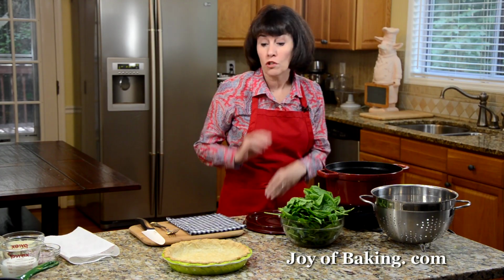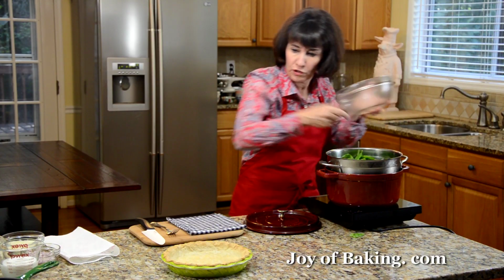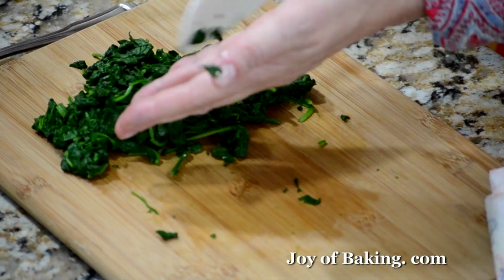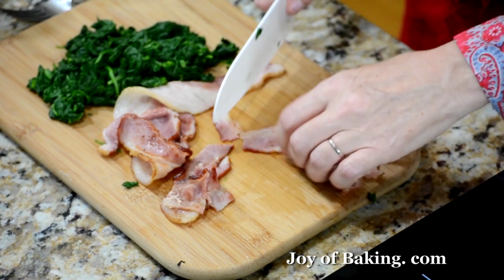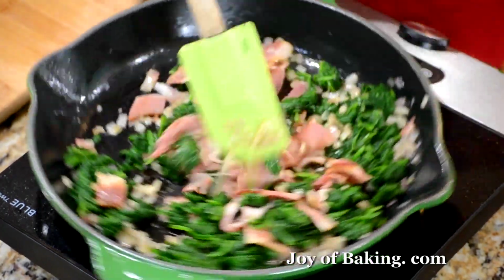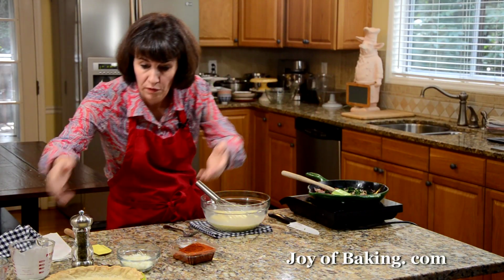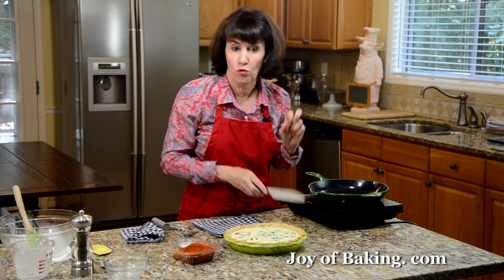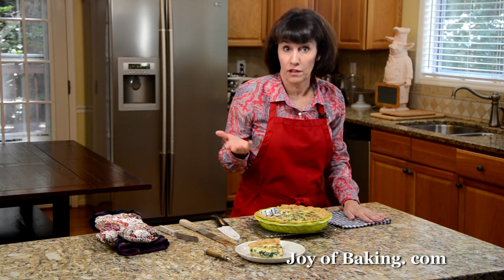Quiche Recipe Demonstration - Joyofbaking.com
Stephanie Jaworski of Joyofbaking.com demonstrates how to make a Quiche. This Quiche recipe flavors the savory custard filling with bacon, spinach, diced shallots (or onions), and grated cheese. It is good warm from the oven, at room temperature, or even cold. Serve it with a green salad for brunch, lunch, or even for supper.